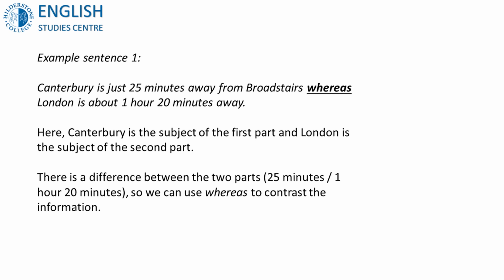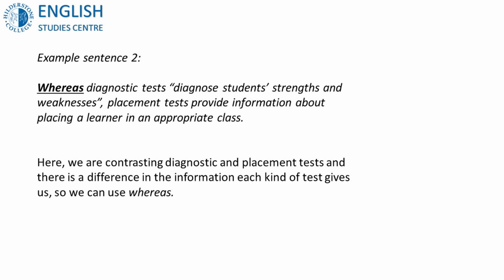Working with words Using whereas correctly, with Rachel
In this lesson, Rachel will explain how to "Use whereas correctly".